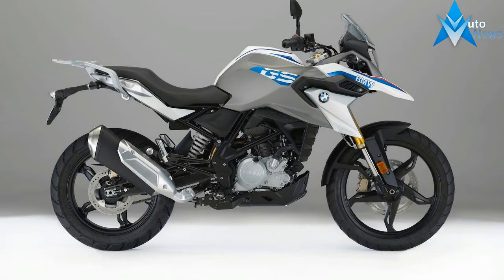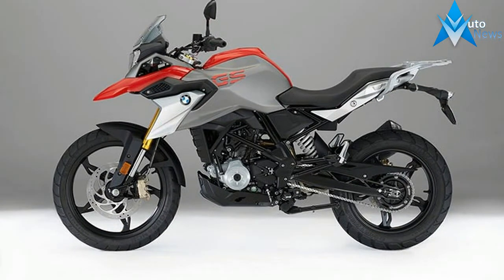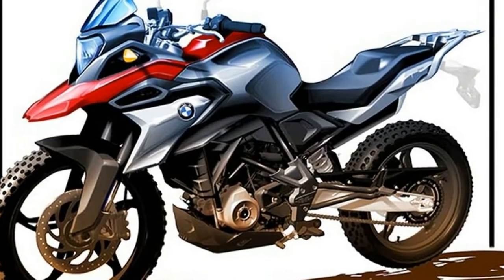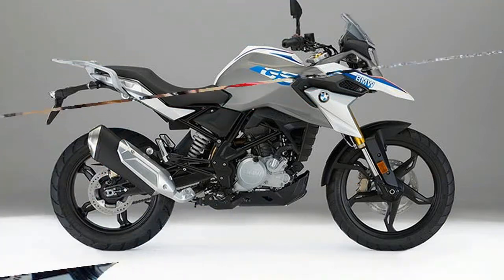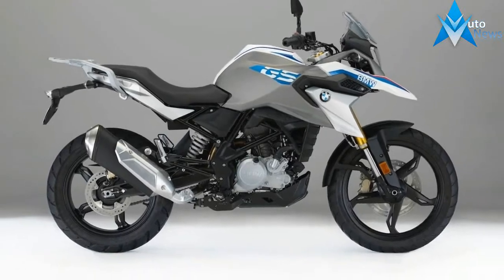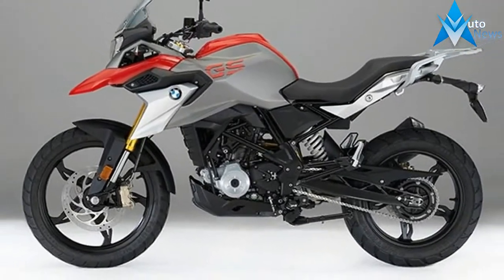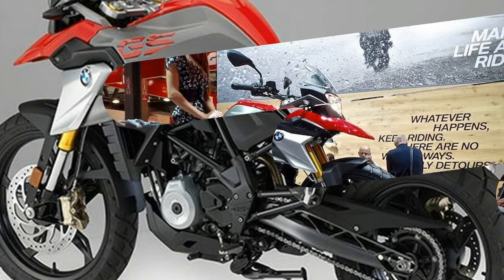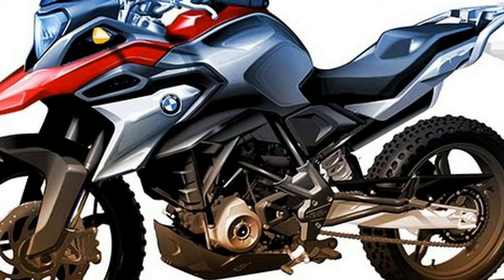Watch Now !!! 2017 BMW G310GS Price & Spec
Watch Now !!! 2017 BMW G310GS Price & Spec - As far as BMW Motorrad is concerned, GS is a promise – a promise of perfect functioning, reliability and robustness. The G 310 GS transfers these qualities to the below 500cc capacity segment, embracing them in its own distinctive, mature interpretation.

$4,750